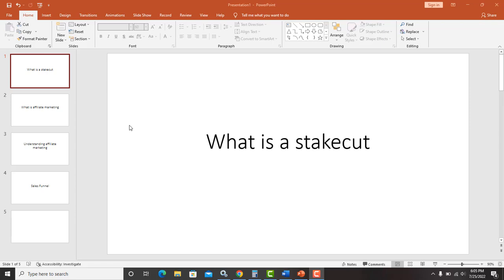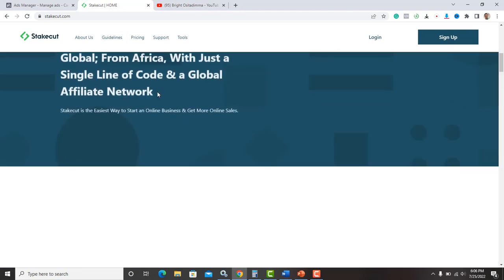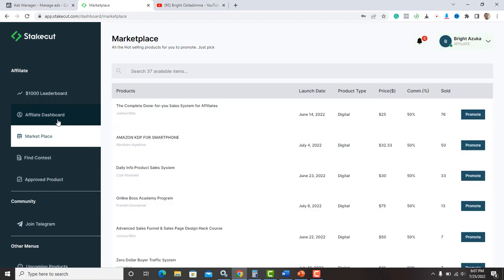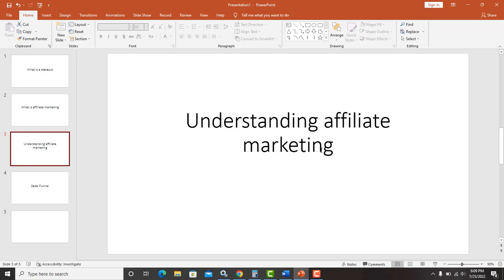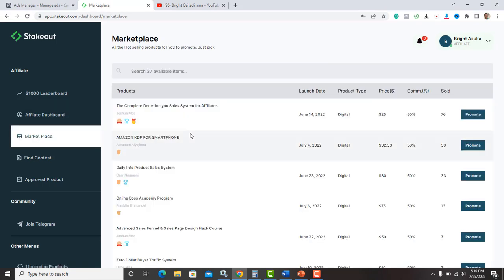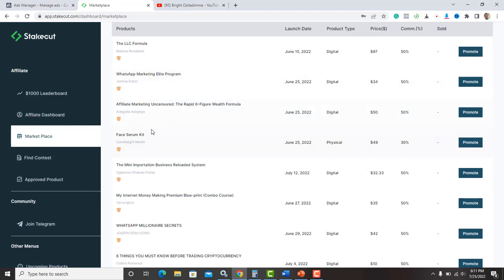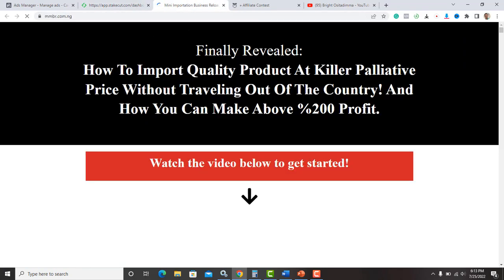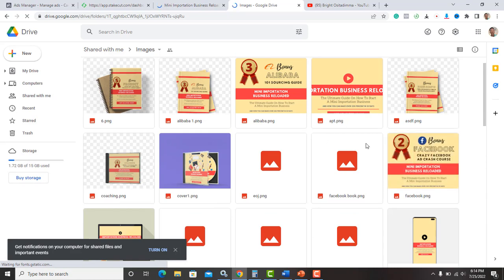Getting Started With Stakecut Affiliate Marketing In 2022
getting started with stakecut affiliate marketing in 2022 in this video am going to show you how to start as a beginners on stakecut who does know how to navigate the stakecut platform.

By the end of the video tutorial, you are going to understand how to make money online doing affiliate marketing.

affiliate marketing in Nigeria, before now seem a little bit difficult to start, you either don’t have the capital to buy training on how to start affiliate marketing, or some affiliate platform does not accept Nigerians or you don’t just understand how to start affiliate marketing because you are a beginner.

If you stay till the end of this course you are going to know, how to start affiliate marketing with no money on stakcut.

learn how to start a High-converting info product business from scratch